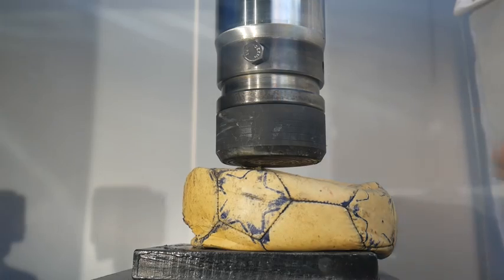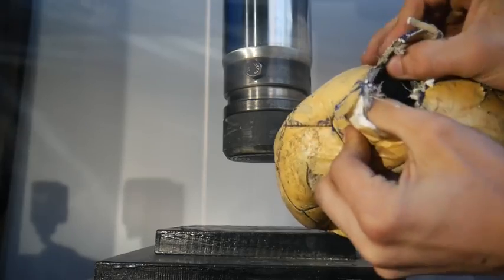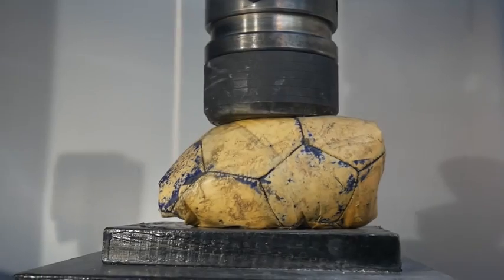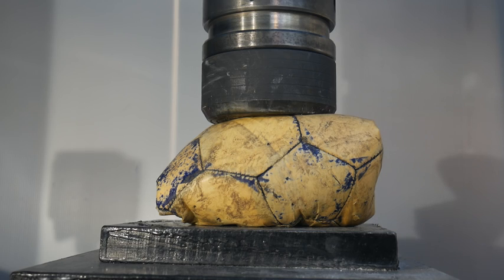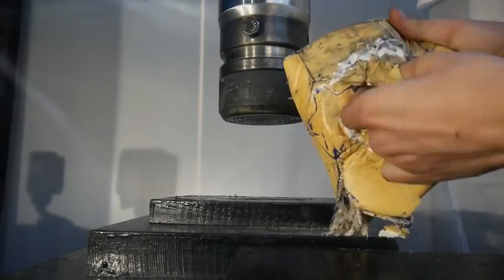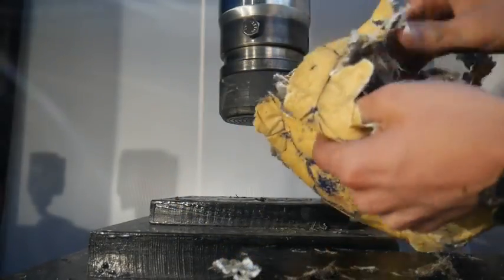Crushing Football with Hydraulic Press